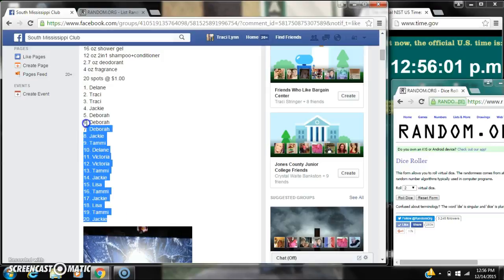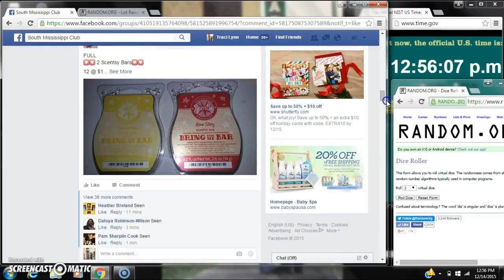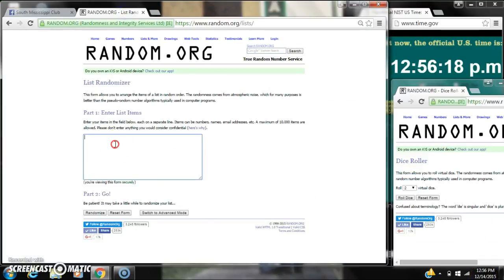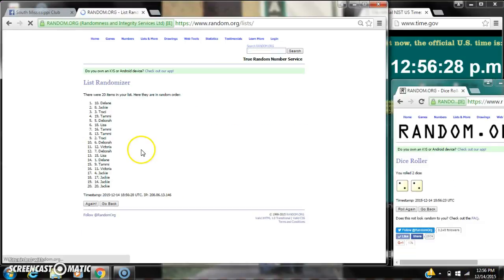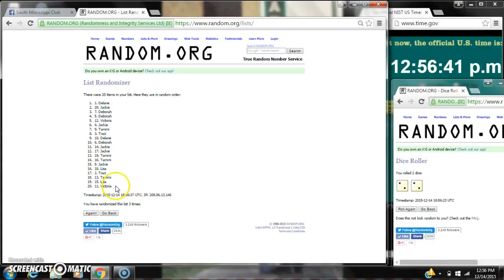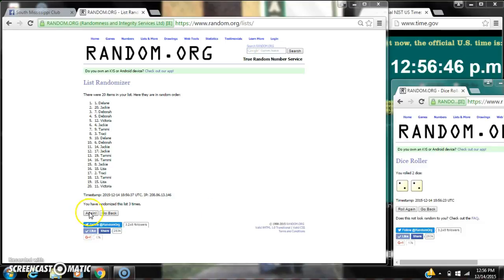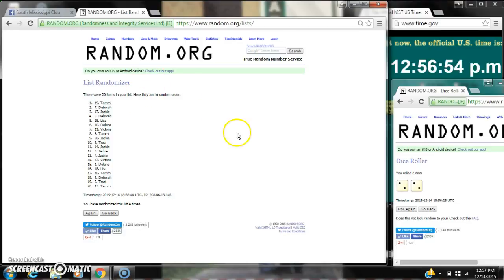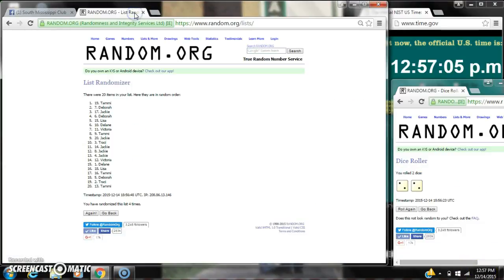Heather's Axe Razz